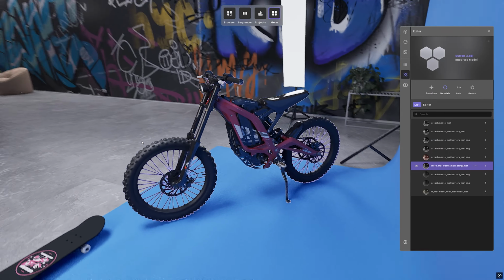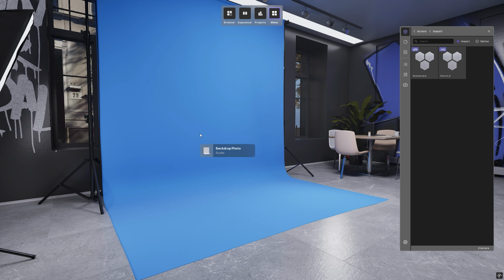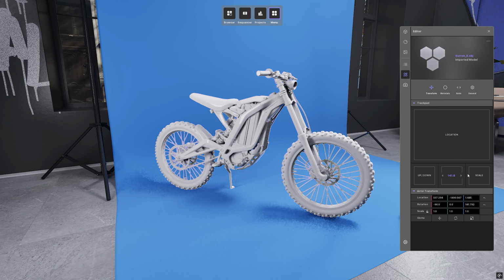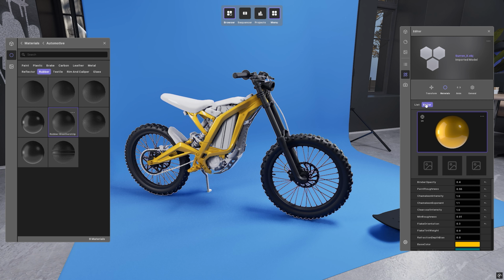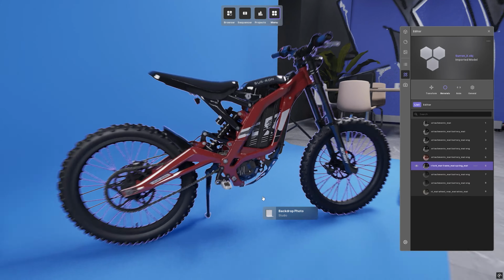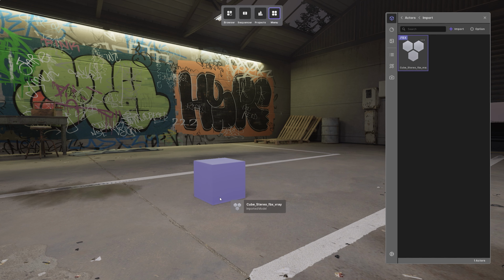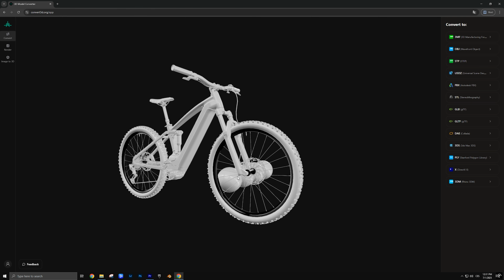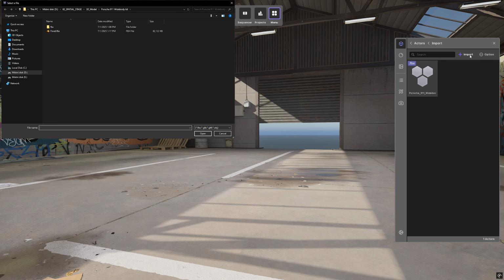Advanced Tutorial: How to Import 3D Models into Spatial Stage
In this in-depth tutorial, we walk you through everything you need to know to import and work with your 3D models in Spatial Stage.

What you’ll learn:
00:07 Supported 3D formats: OBJ, FBX, GLB, and GLTF, and why we recommend GLB
00:38 Importance of UV mapping for texture visualization
01:24 How to import models and textures step-by-step
02:35 Using the Editor to move, rotate, and scale the model
02:57 Applying and editing materials
04:06 Handling textures
05:01 Saving your project
05:27 Common import issues and how to fix them

Spatial Stage is a 3D visualization tool that simplifies the process of creating high-quality renders. Choose a scene, drop in your 3D model, and get visuals in minutes. Lighting, materials, and camera work are already handled, so you can focus on the creative part.